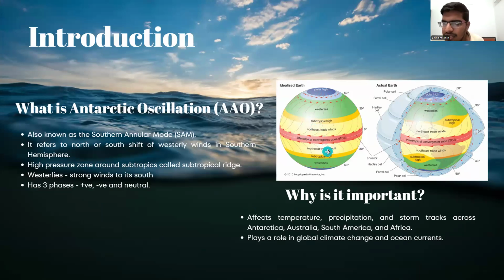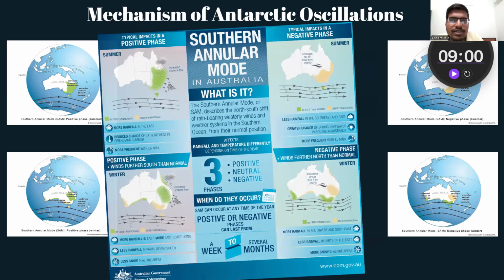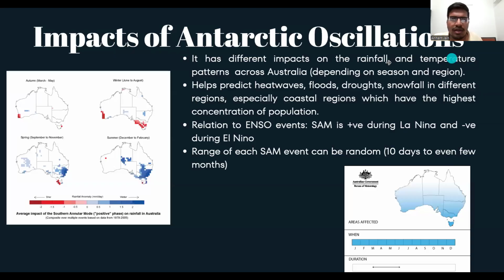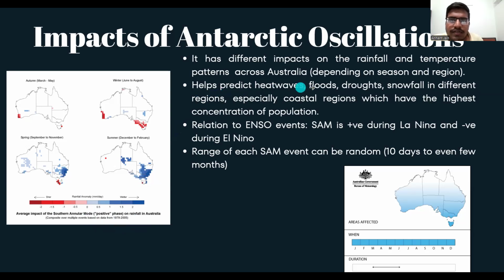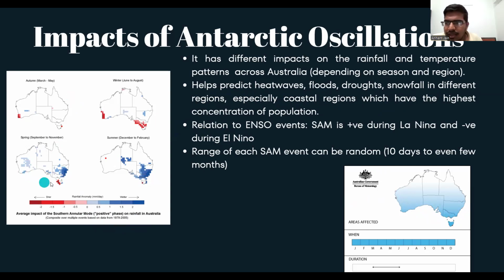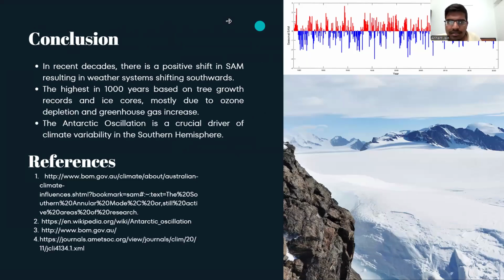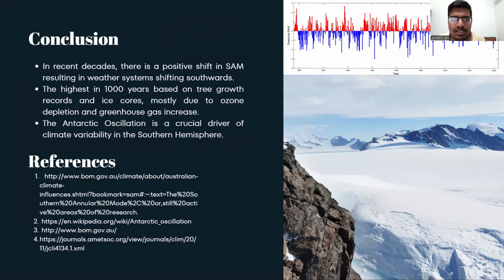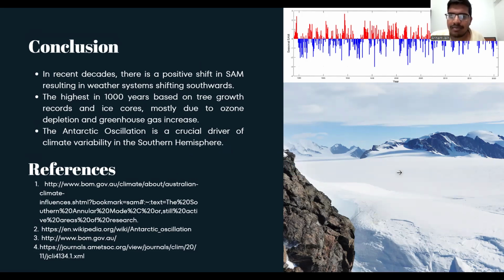Antarctic Oscillations - Ocean and Global Change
This video tells you a brief about the Antarctic Oscillations, a key phenomenon that drives weather patterns in Southern Hemisphere, with a key focus on Australia.